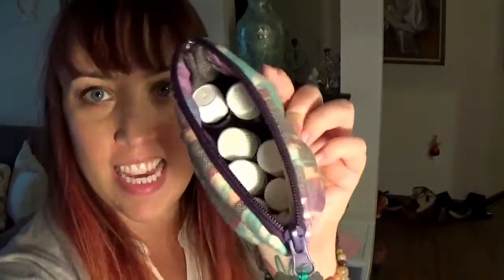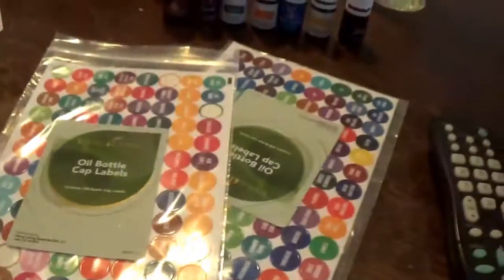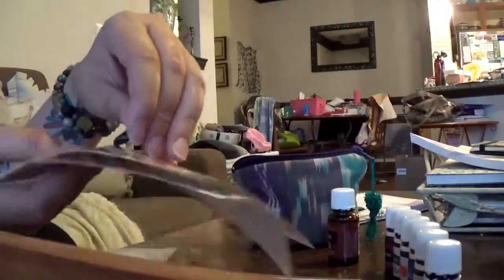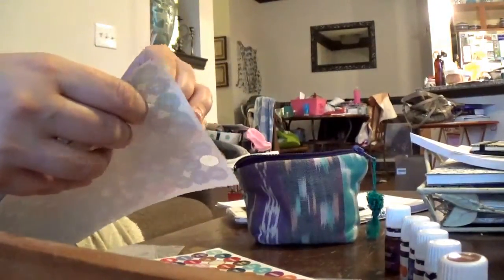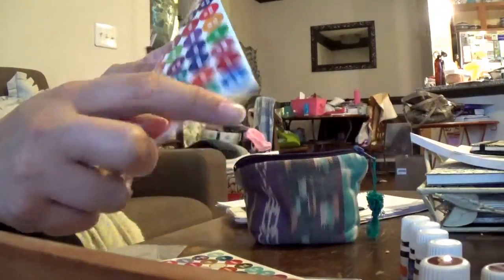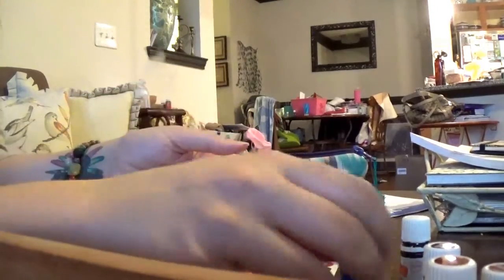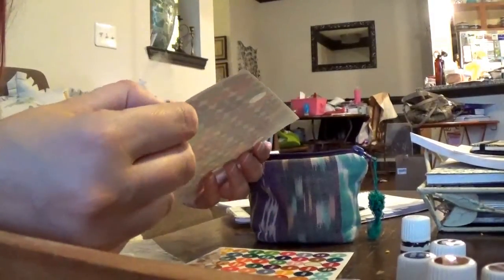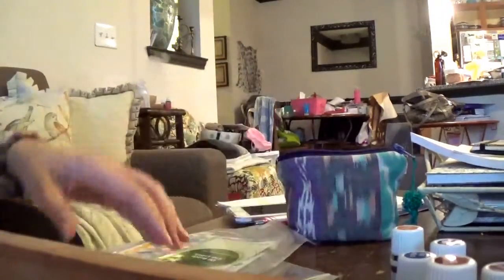Label My Oils With Me | Young Living {rOILarts}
What oils are you using right now?

As co-founder of the rOILarts team, I am serious about creating a supportive and lasting community for my teammates as well as developing knowledgeable team leaders.  I personally invest in each team member and leader to make sure they feel confident in using essential oils. If you think Young Living Essential OIls are right for you and you want to join my growing and expanding team